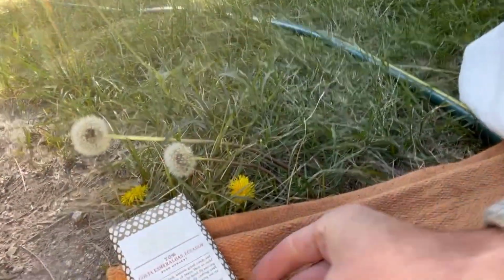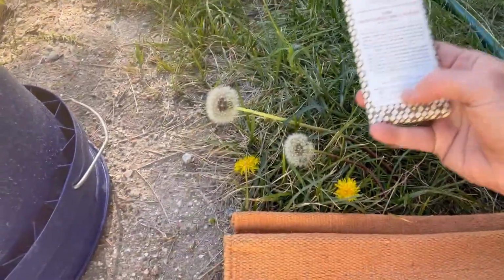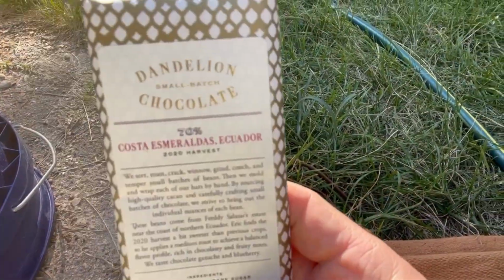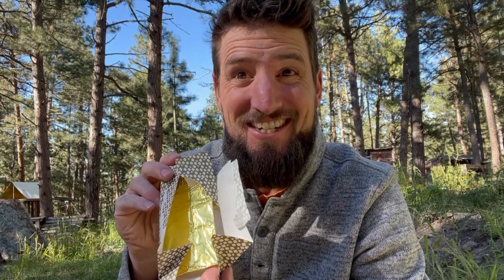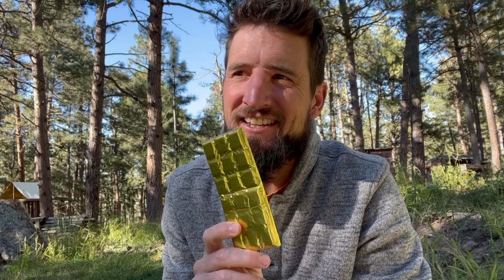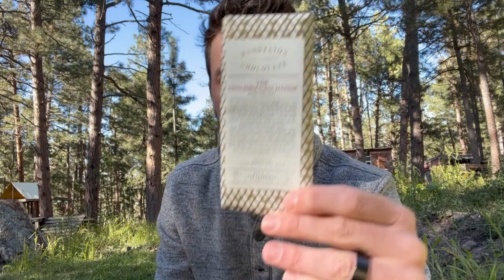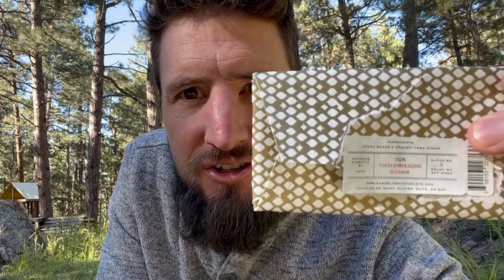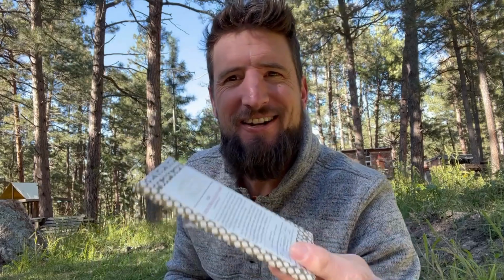Dandelion Chocolate Review & Taste Test | You gotta try this!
Dandelion Chocolate Taste Testing and Review! I love dandelions and chocolate so this will be exciting!

Check us out some day @backyard_sesh

We do cool things in the backyard, like plant seeds, build things, fix our house and yards, plant gardens, jump in the river, sit and do nothing, all kinds of cool stuff.

We'd love to have you join us for a backyard session!